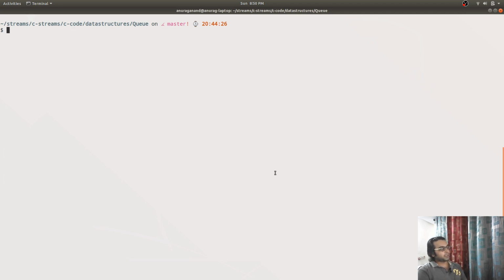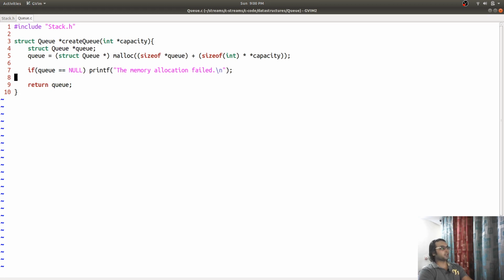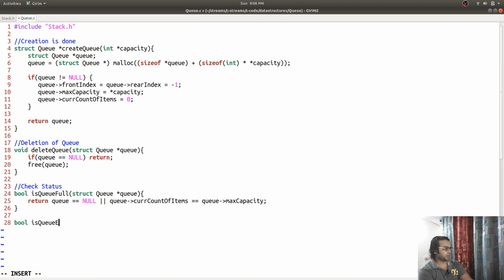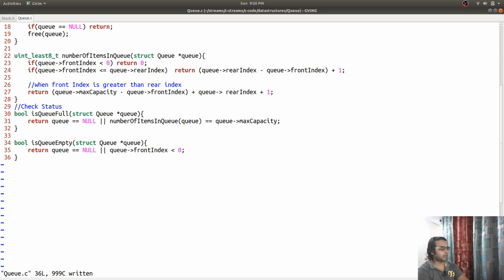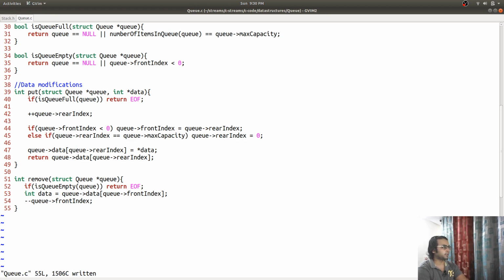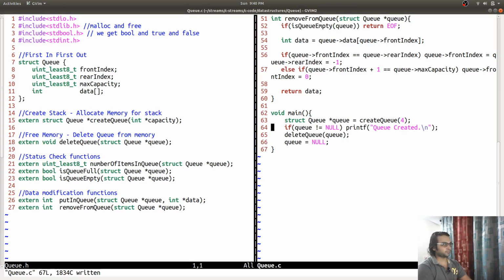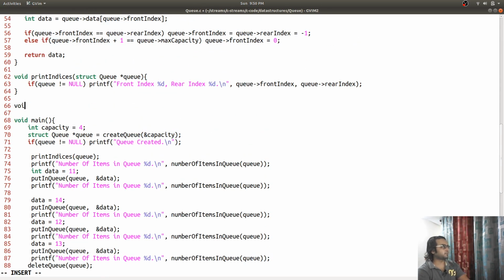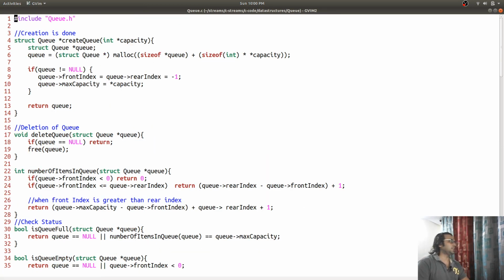C Live Code : Implement Queue, create delete isEmpty isFull and other helper functions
In this live coding session, I am implementing Queue datastructure.
It supports put and remove operations and I have implemented other helper functions also.

You can read text version over here :-

Implementation Timeline
00:27 Create Queue.h file - contains declaration of all the methods
06:50 Implement Create Queue function
13:07 Implement Delete Queue function
15:29 Implement isQueueFull function
18:02 Implement isQueueEmpty function
22:42 Implement numberOfItemsInQueue function
32:25 Implement function to put value in Queue
38:13 Implement function to remove value from Queue
48:32 Use main function to test the Queue features
54:47 Create a function to print front and rear indices of queue - debugging
59:47 Create a function to print values present in a queue